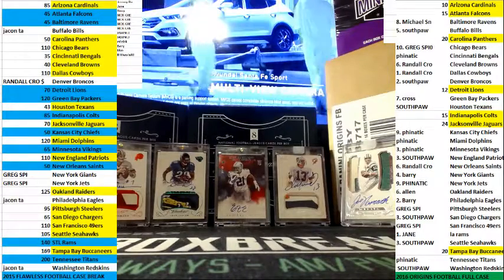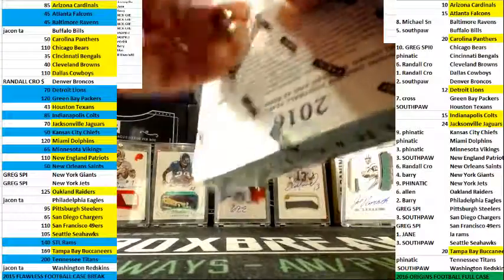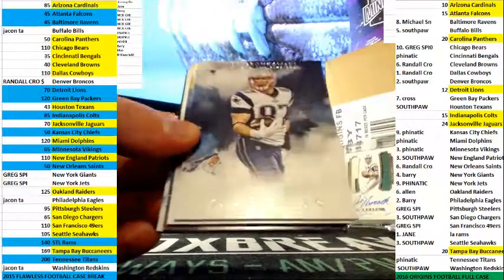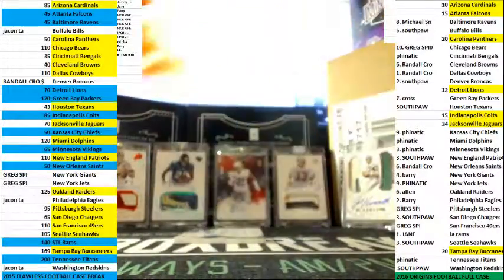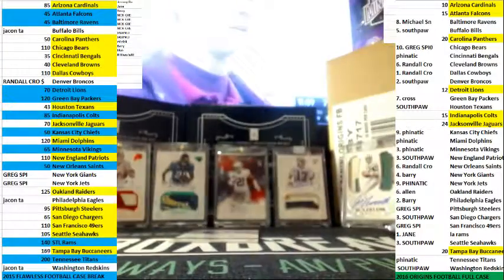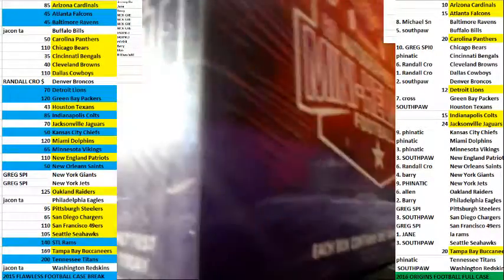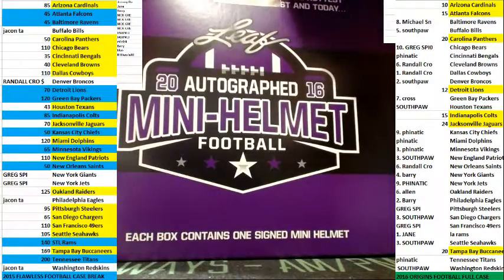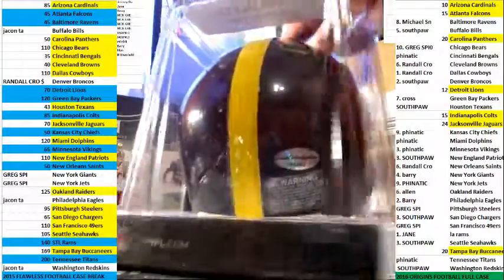2016 ORIGINS 2016 LEAF MINI HELMET EBAY #7